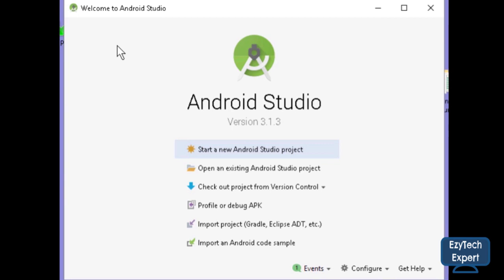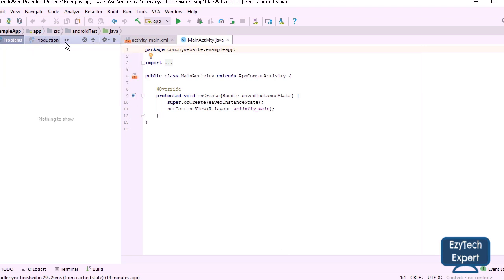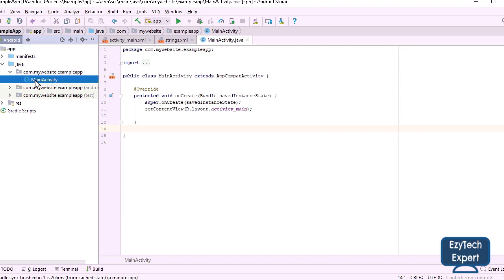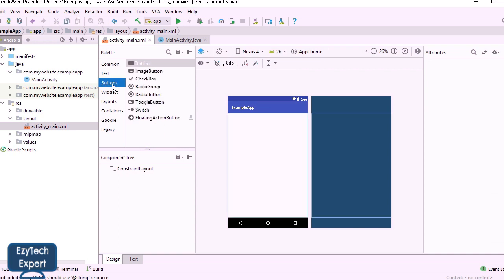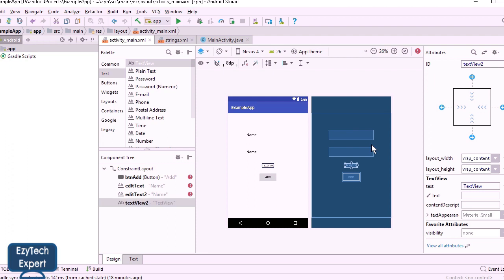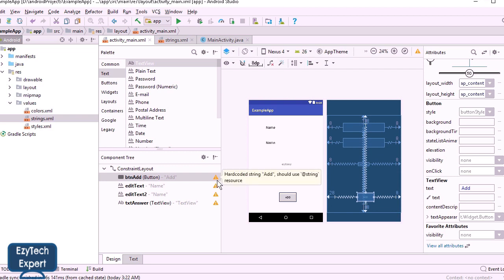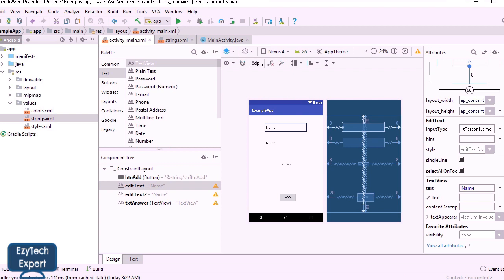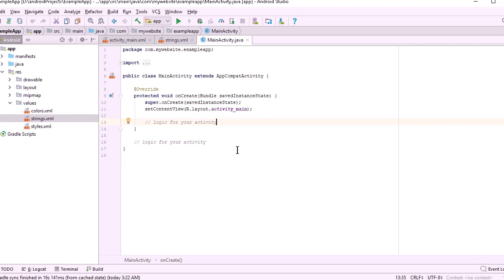Create Android App for Beginners: 2 - Developing your first App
This is part 2 of my series for Create Android App for Beginners. This series is meant for beginners who have little to no knowledge of programming. In this video, I introduce you to what Android layouts and activities are, and demonstrate how to develop you first app.

Take a look at my channel on Dtube for additional videos that may not be on this Youtube channel